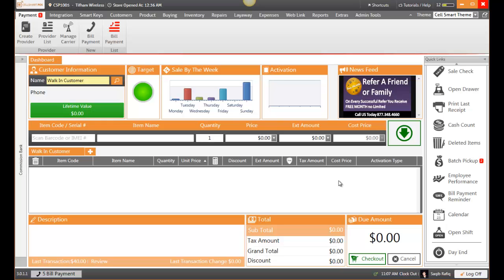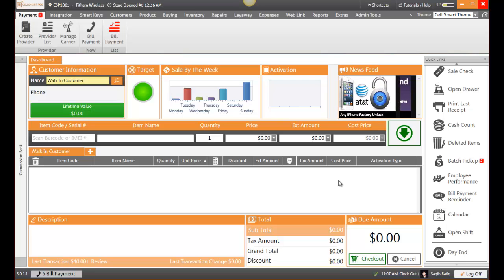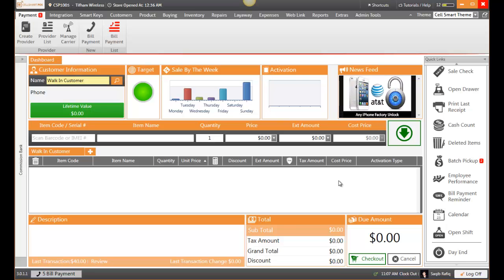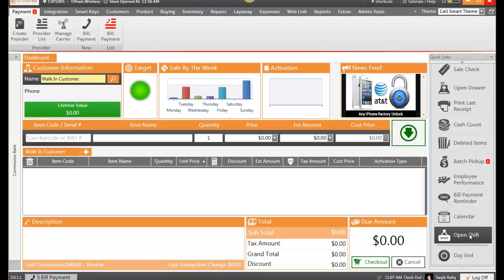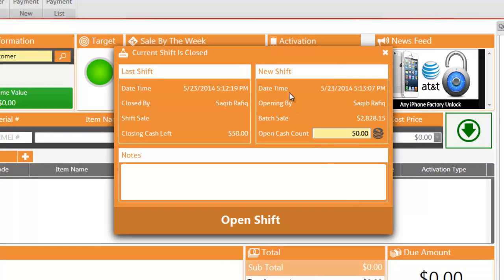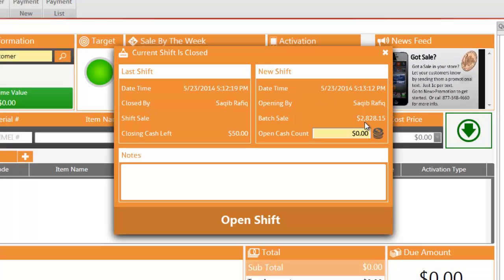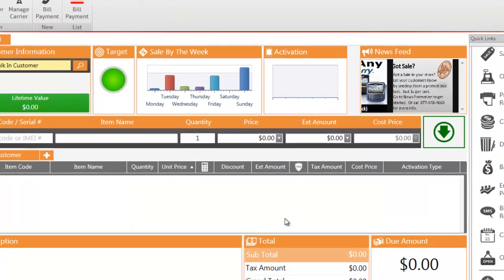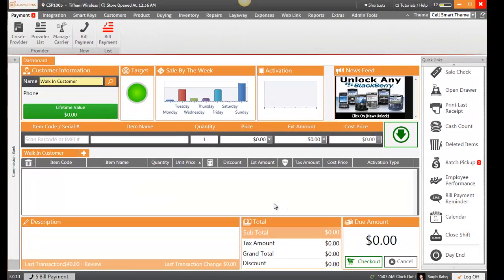How to open shift in Cellsmart POS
POS software specifically designed for retail wireless - cell phone stores.

POS software diseñado específicamente para las tiendas de celulares.
Conduca su negocio eficientemente por $ 2 al día.
Llame ahora para más información!